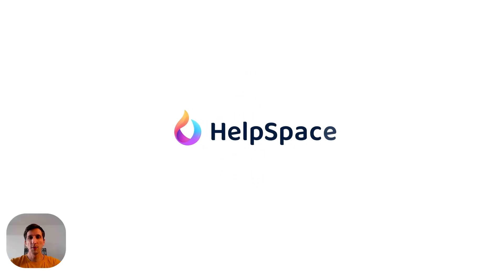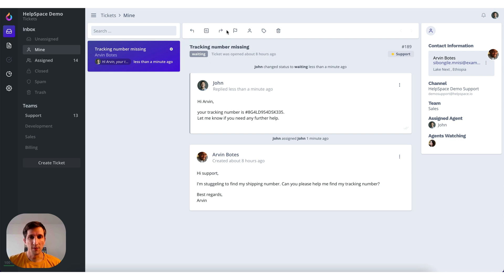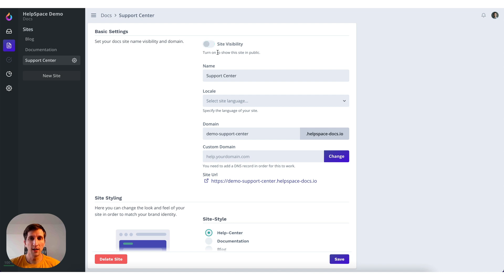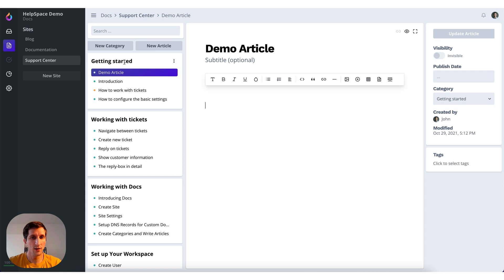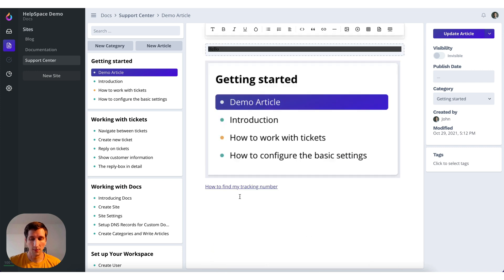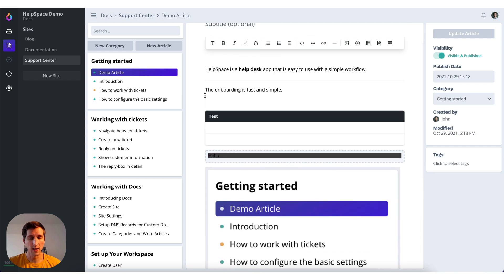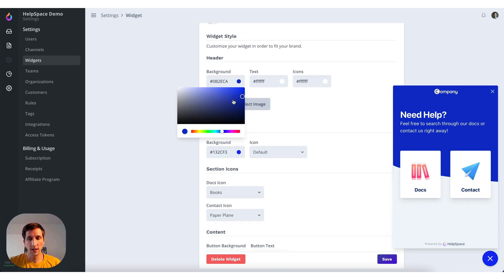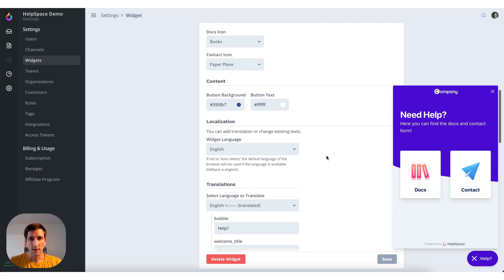HelpSpace Demo Tour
Short product tour of HelpSpace.